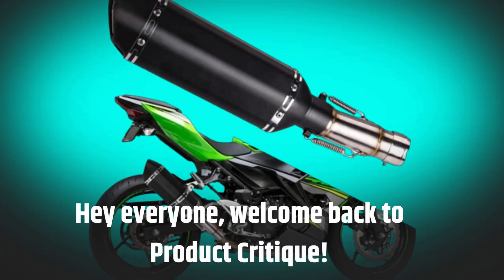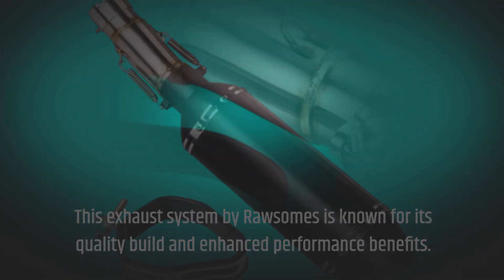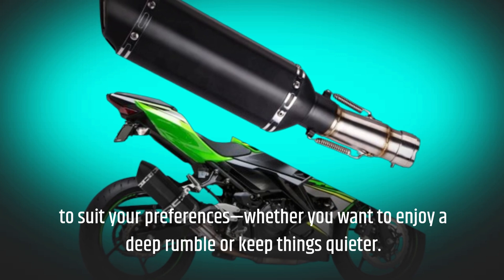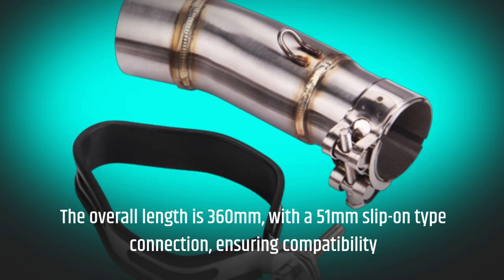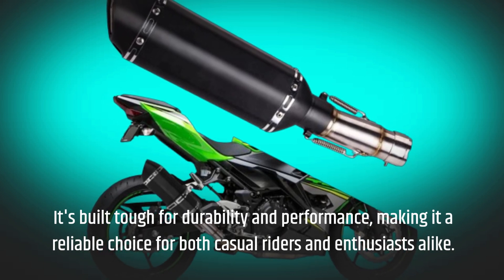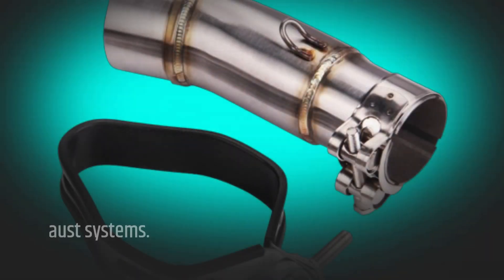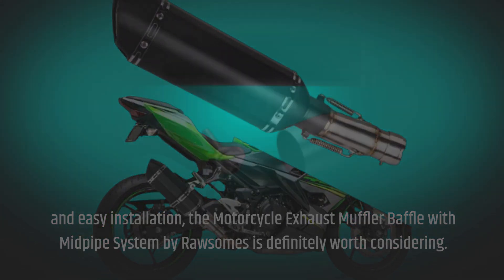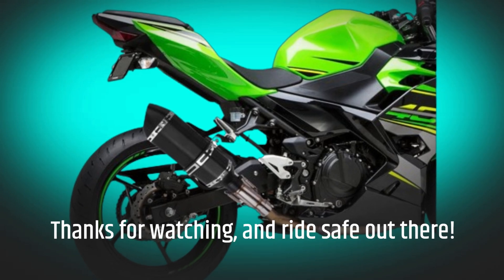🏍️ Rawsomes Motorcycle Exhaust Muffler Baffle with Midpipe System | Best Leo Vince Exhaust Ninja 400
Amazon Product Name : Rawsomes Motorcycle Exhaust Muffler Baffle with Midpipe System

Explore enhanced performance and style with the Best Leo Vince Exhaust Ninja 400. Designed specifically for the Ninja 400 motorcycle, this exhaust system delivers a deep, resonant sound and optimized airflow for improved horsepower and torque. The Best Leo Vince Exhaust Ninja 400 is crafted from high-quality materials, ensuring durability and a sleek appearance that complements your bike's design. Upgrade your riding experience with this premium exhaust system and unleash the full potential of your Ninja 400.